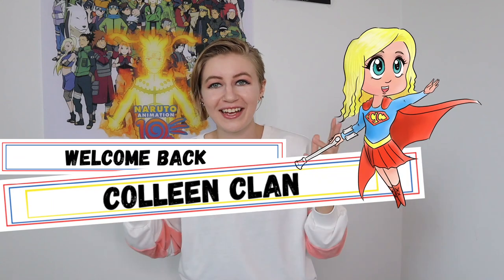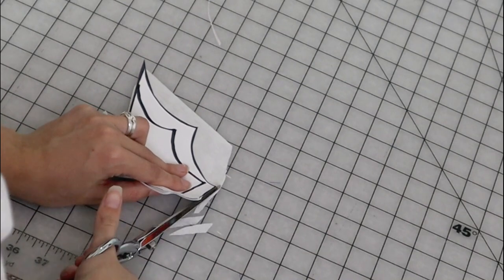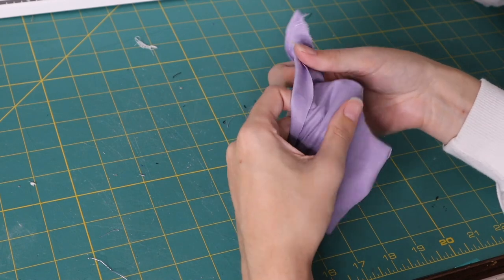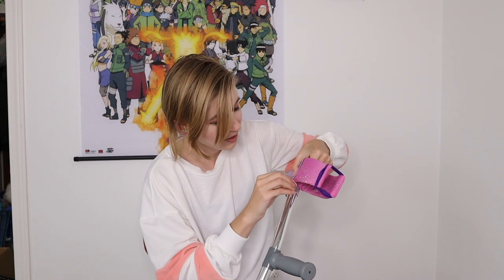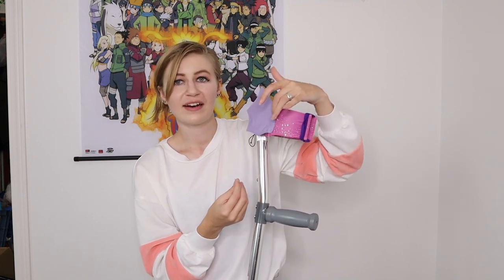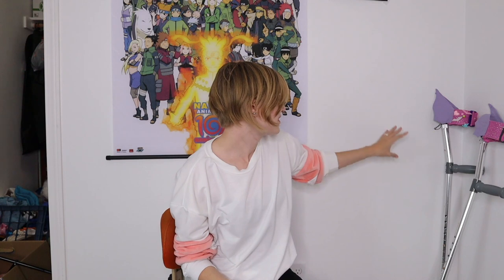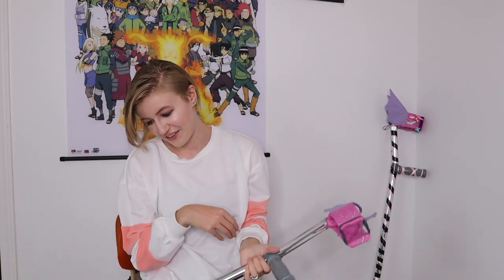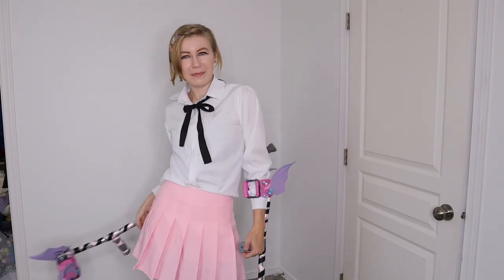Making Halloween Costumes for my Crutches!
I'm making Halloween costumes for my forearm crutches! This is a pretty chill build vlog. I share some stories and walk you through how I made the crutch decorations. I think these turned out absolutely adorable! My forearm crutches are ready for Halloween!

Real Live Human Shop (Etsy):
(where I got the sparkly spooky charms)

Bovi : The Grand Affair
In The Hall of the Mountain King:  Grieg
Tip Toes: Myuu